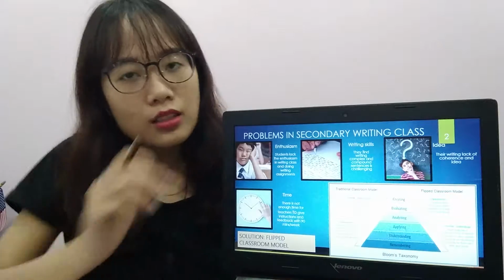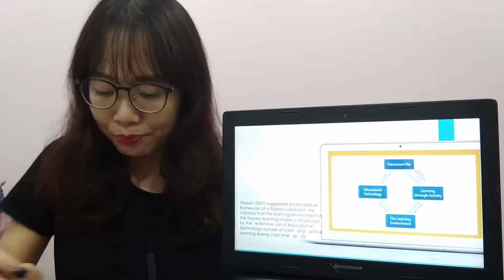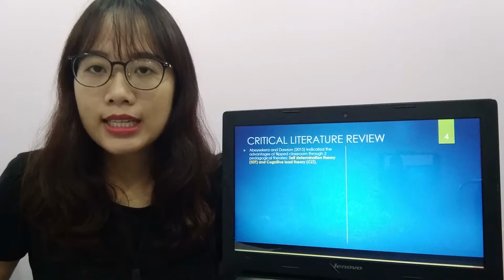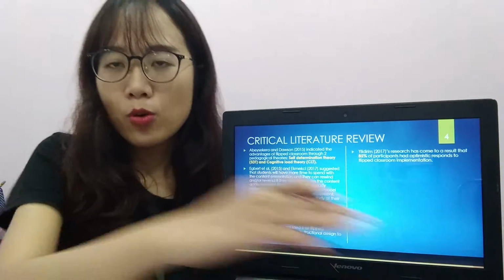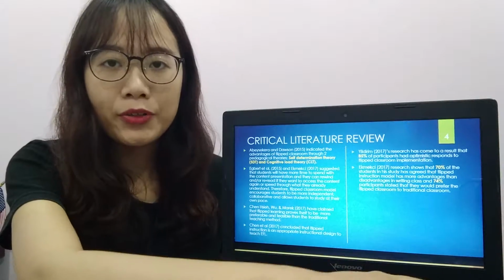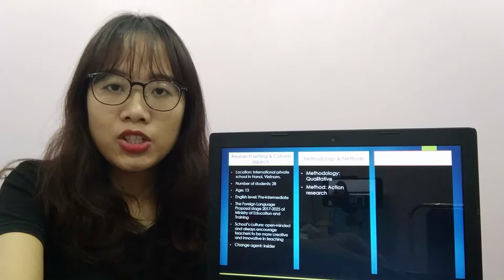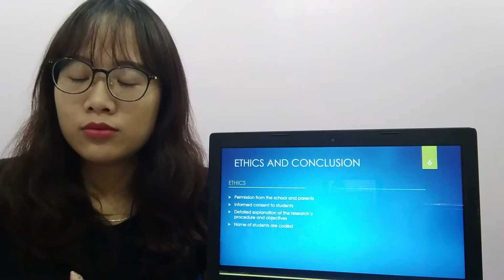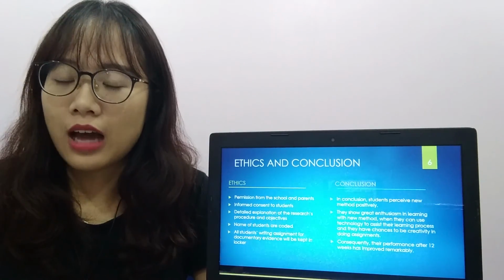AED5009_3_4589952_VuPhuongNhi